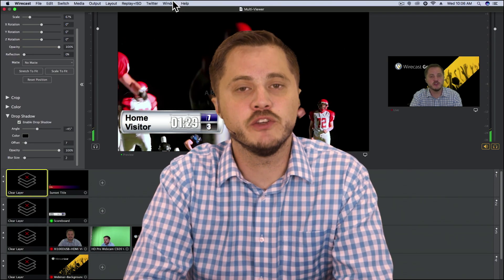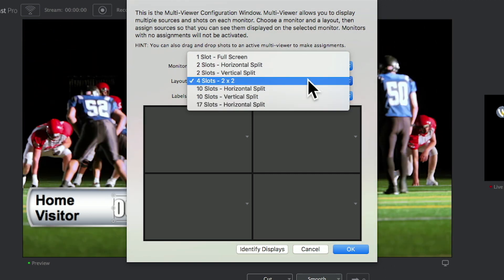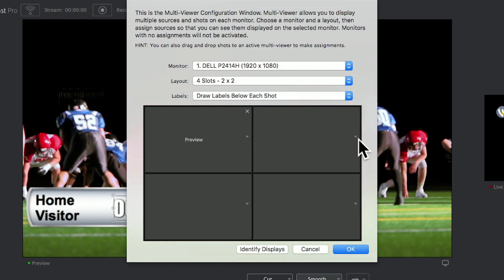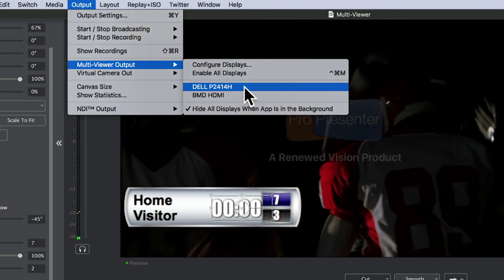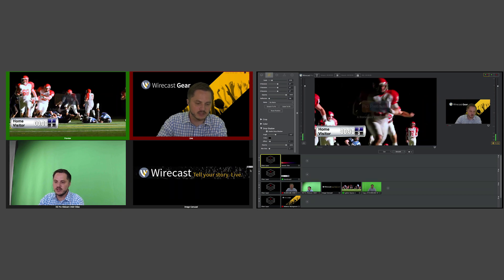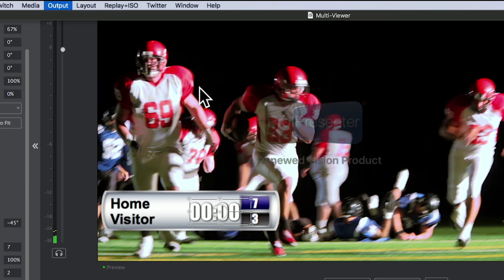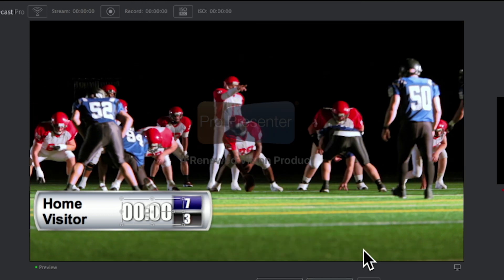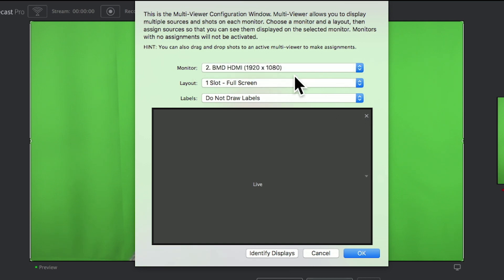Wirecast Tutorial - Multi-Viewer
Wirecast allows you to output any source to any connected monitor or display using the multi-viewer output feature. In this tutorial we show you how to setup and configure the multi-viewer so you can monitor any sources you want so you never miss critical content.